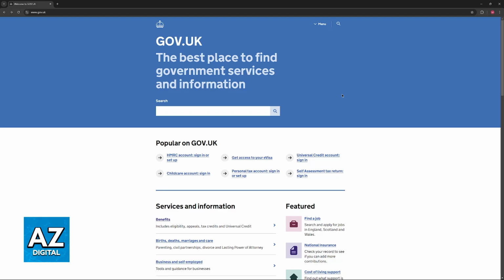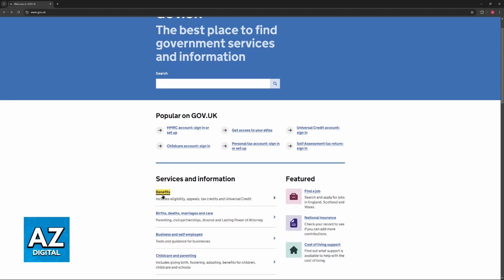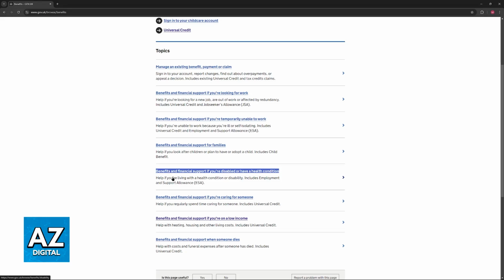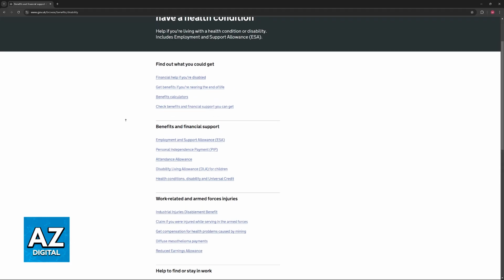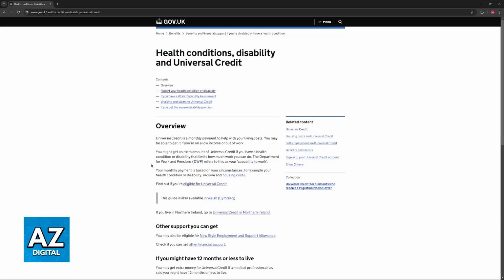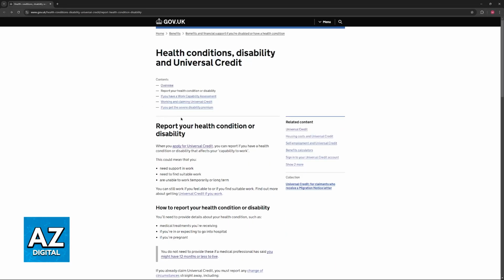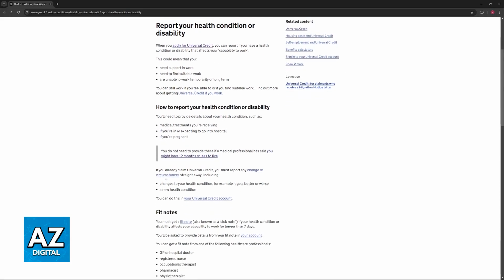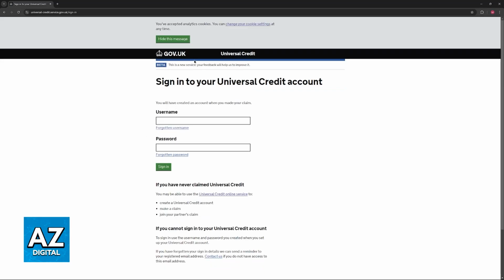How To Add Sick Note to Universal Credit (2025) - Step by Step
In this video I will clear your doubts about how to add sick note to universal credit, and whether or not it is possible to do this.